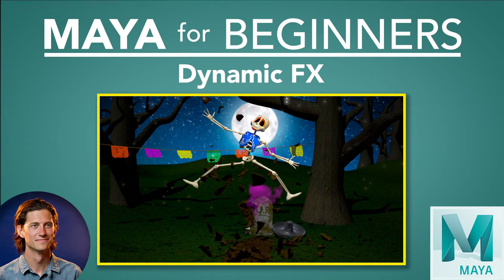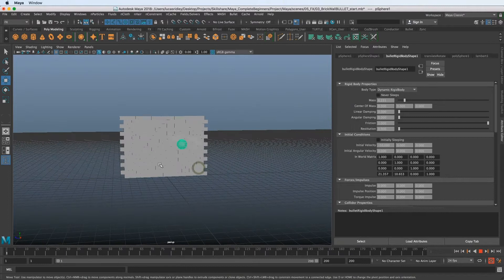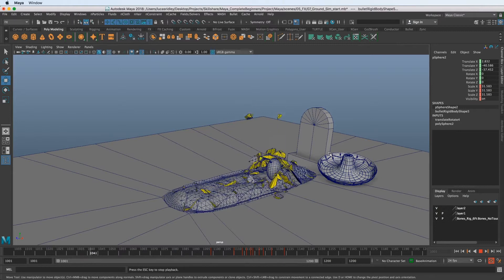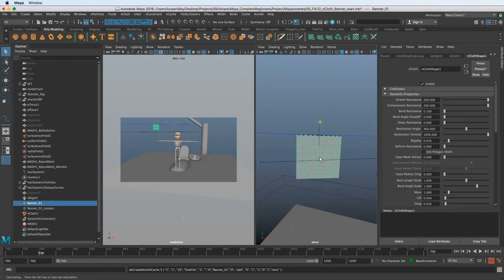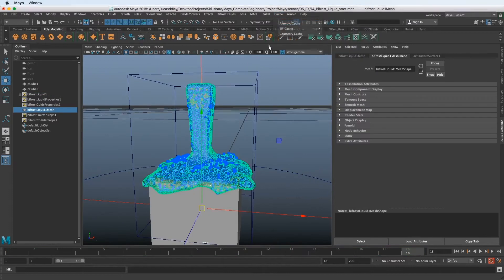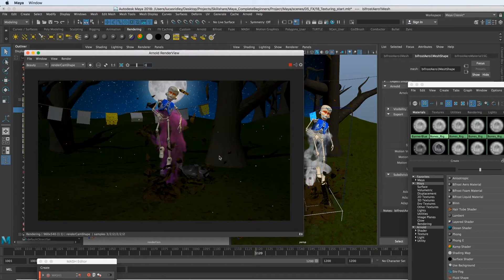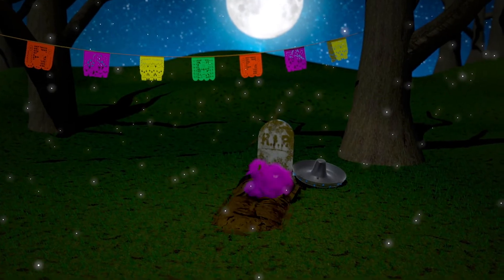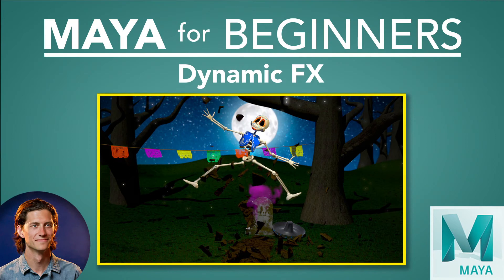Maya for Beginners: Dynamic FX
Learn how to create dynamic fx simulations in Autodesk Maya in this 4+ hour long course